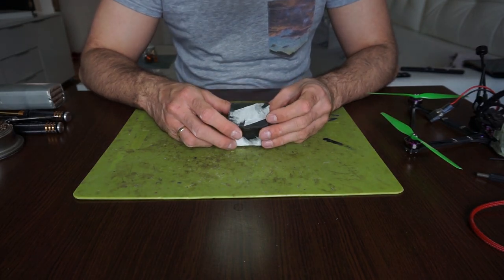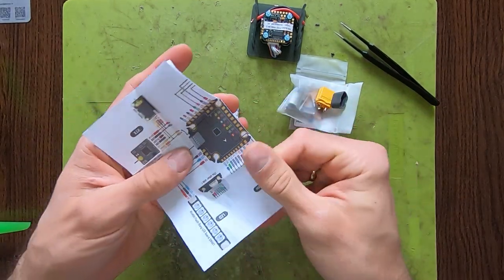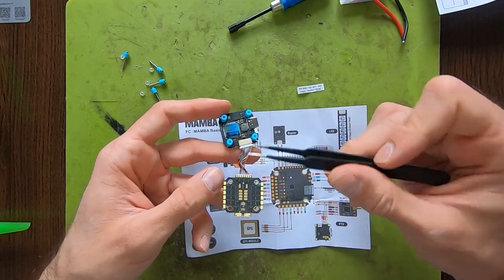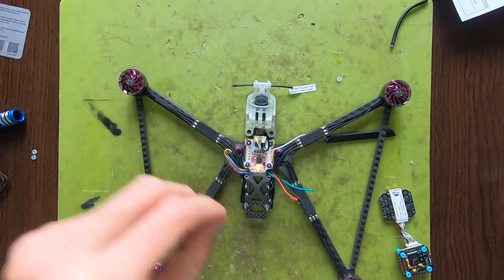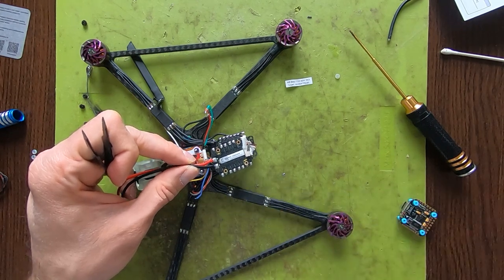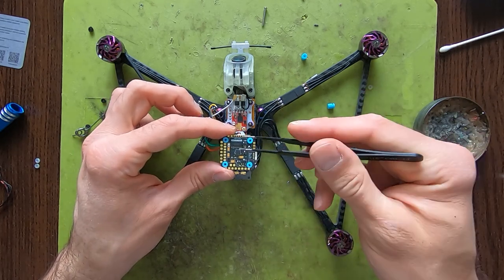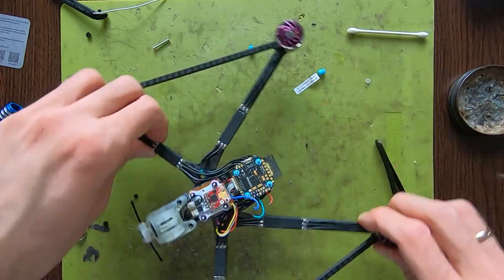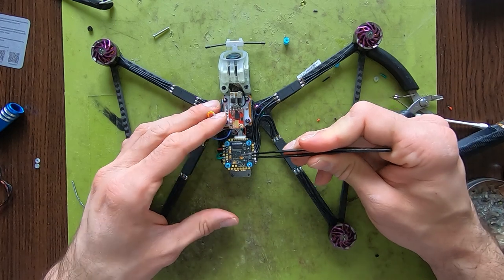MAMBA Stack F722 MINI MK3 F7 Flight Controller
In this one I'm taking a look at NEW diatone mamba f722 stack. I'm also installing it in my quad so stay with me for a installation guide.
MAMBA stack
GHOST rx
GHOST board
IMMERSION RC vtx